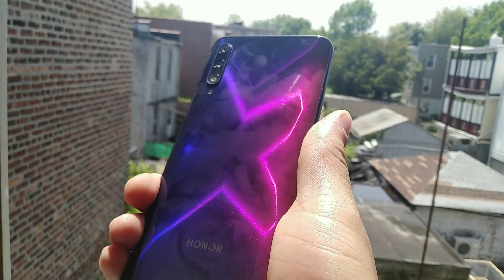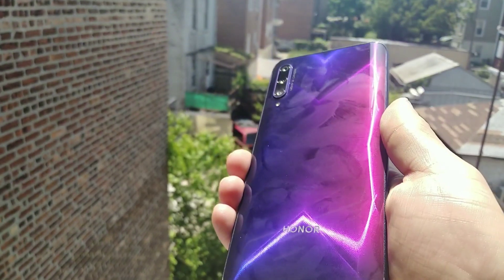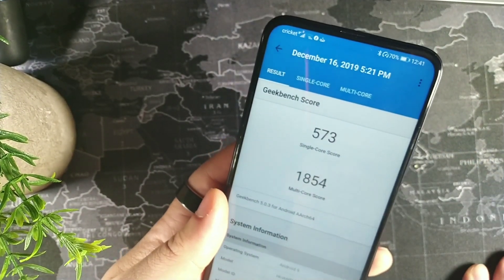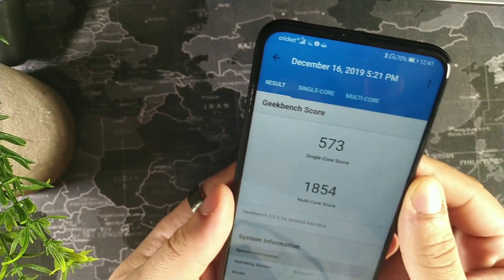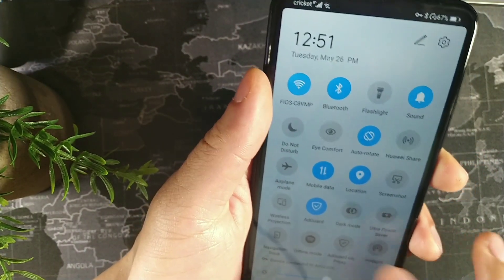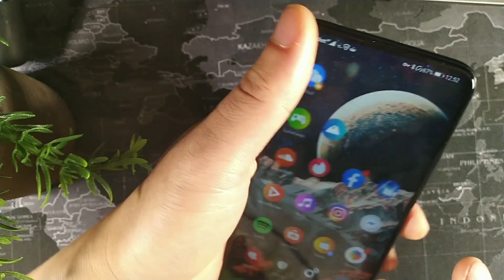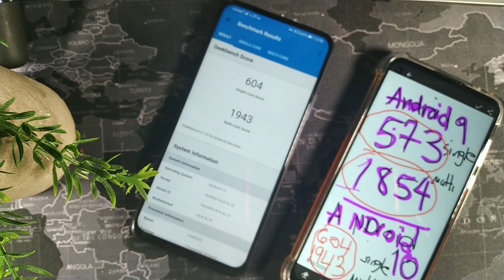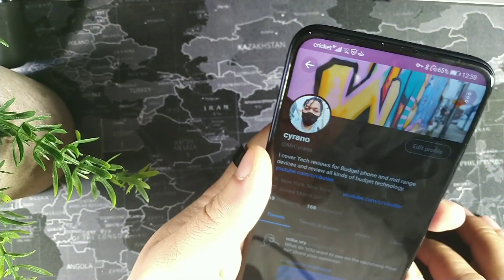Honor 9X Pro after Android 10/ EMUI 10, Geekbench 5 test in 2020!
Honor 9X Pro after Android 10, Geekbench 5 test!

Honor 9X Pro Smart Phone Kirin 810 Octa Core 6.59 inch Lifting Full Screen 48MP 3 Cameras 4000mAh GPU Turbo Mobile Phone

Where to buy the Honor 9x Pro